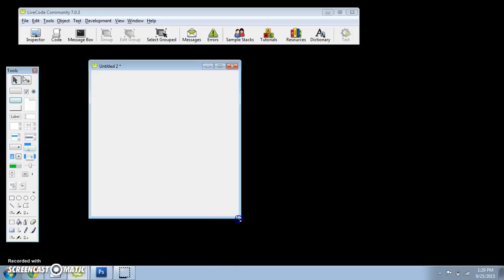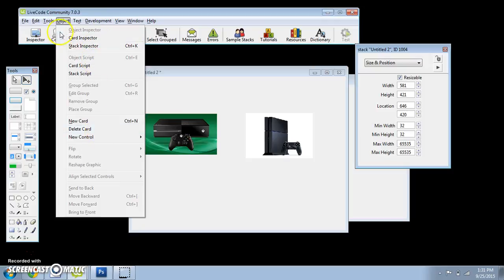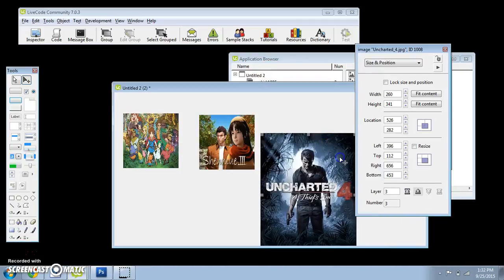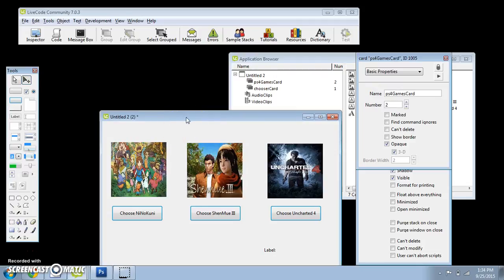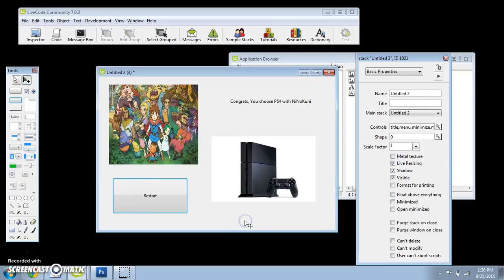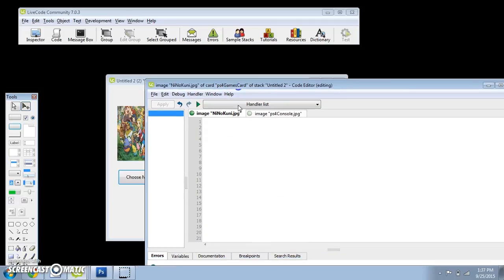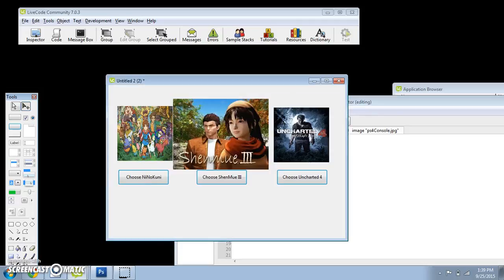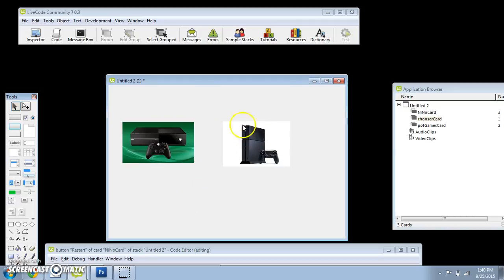LiveCode Card Navigation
Navigation from one card to the next